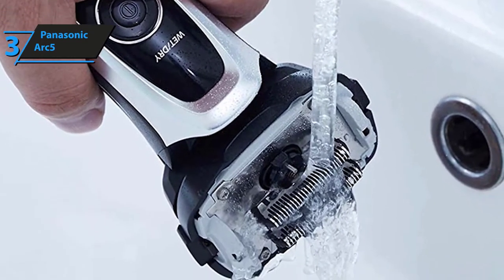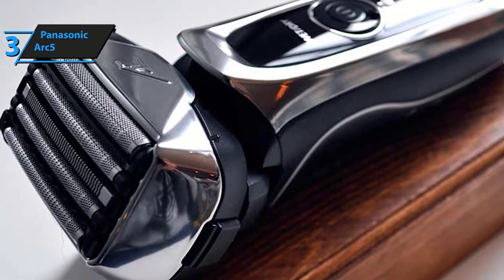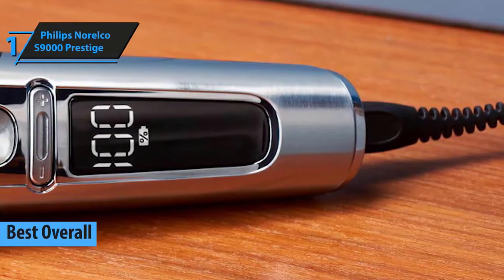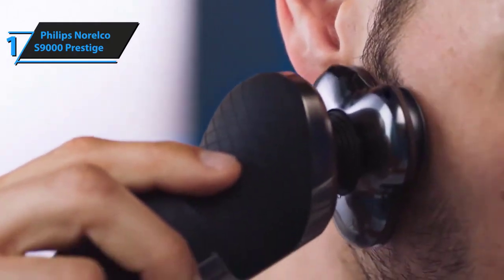5 Best Budget Electric Shaver For Men In 2021 | Gadgets Mania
Here are the links to the Products you can buy on Amazon:

5) Philips Norelco OneBlade Hybrid

4) Remington F5-5800

3) Panasonic Arc5

2) Braun Series 9 9290cc

1) Philips Norelco S9000 Prestige